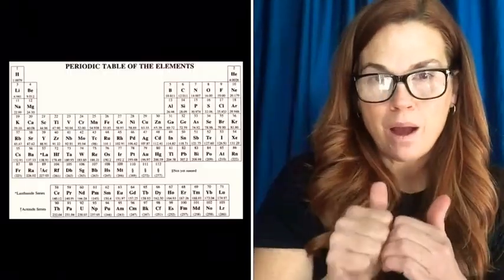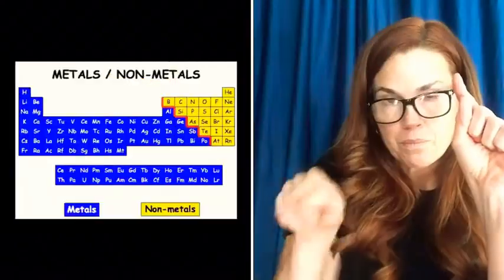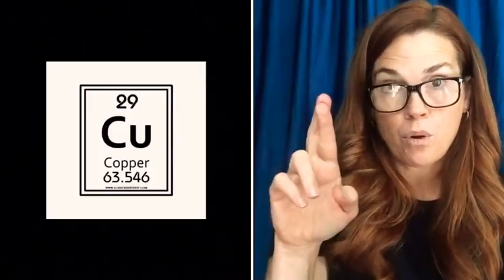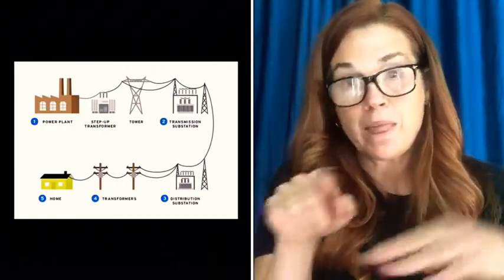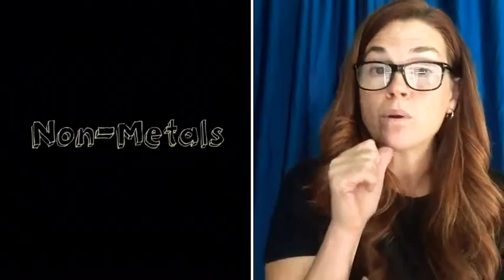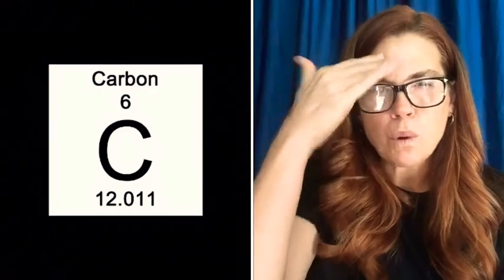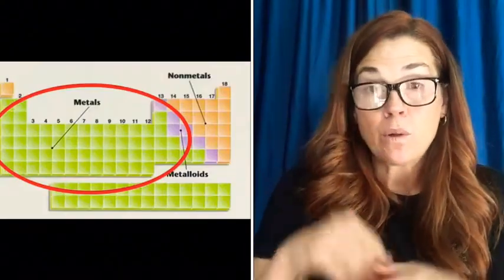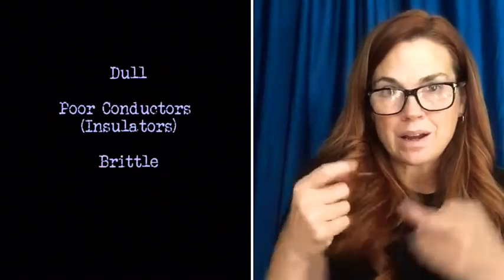Physical Properties of Metals and Non Metals (DHH)